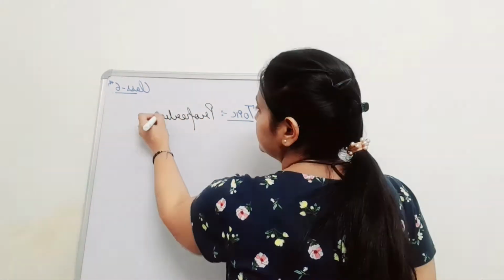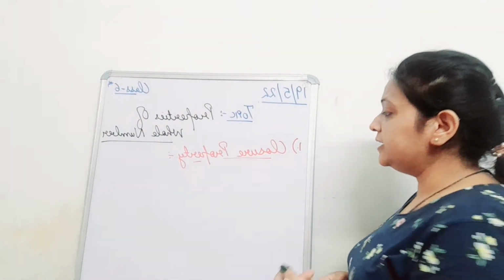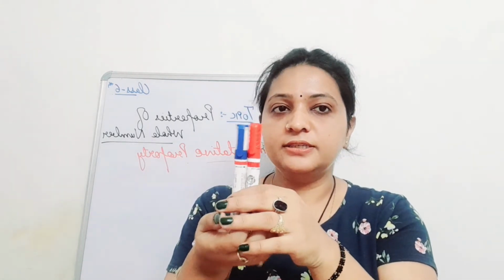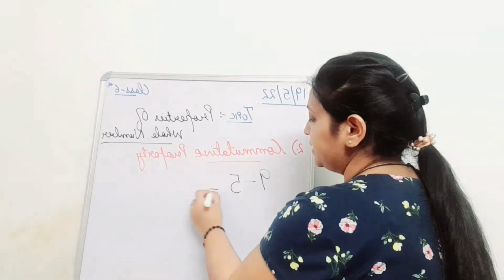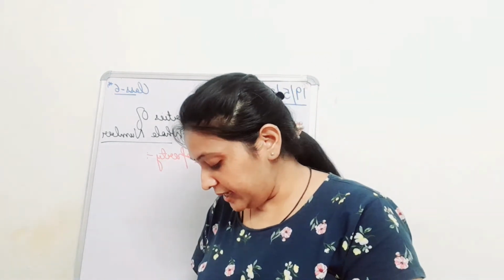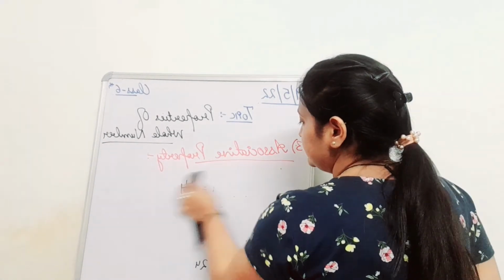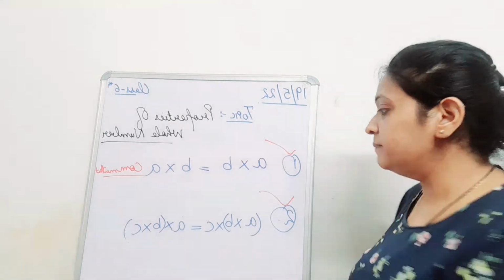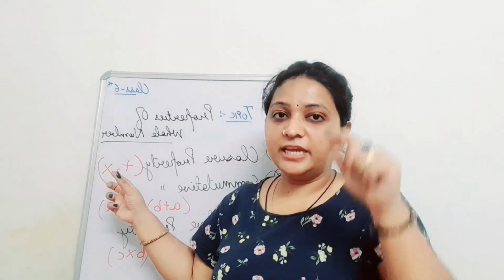properties of whole numbers class 6th